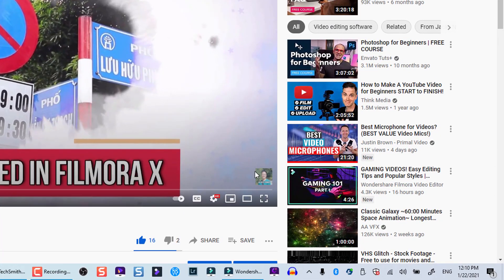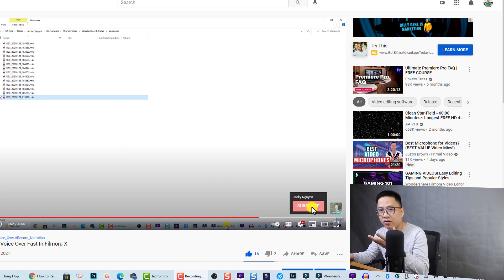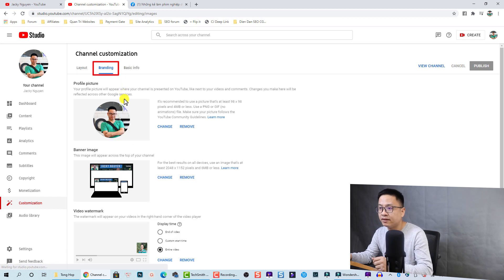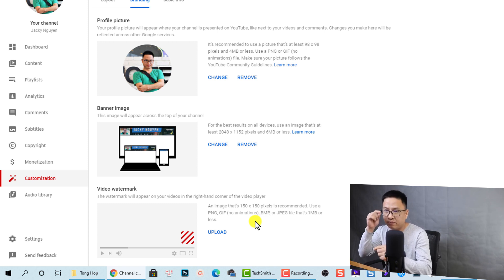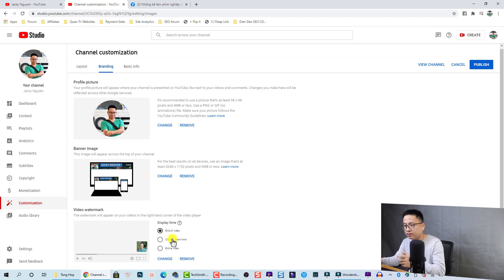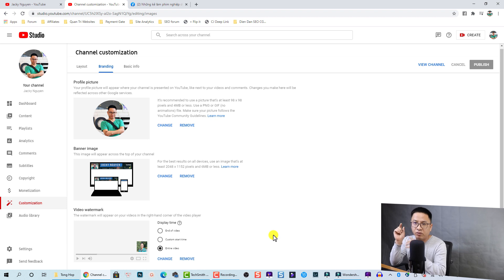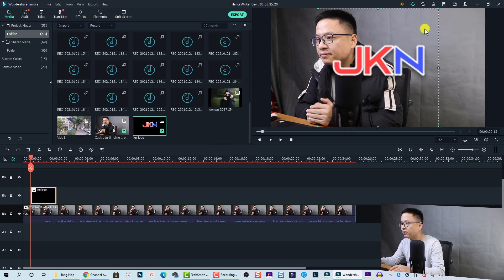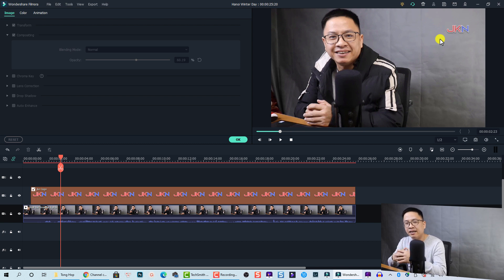How to Add YouTube Branding Watermark Logo To Your Video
This tutorial shows you how to add YouTube branding logo to your videos inside YouTube Studio as well as how to watermark your videos using Filmora X video editor.